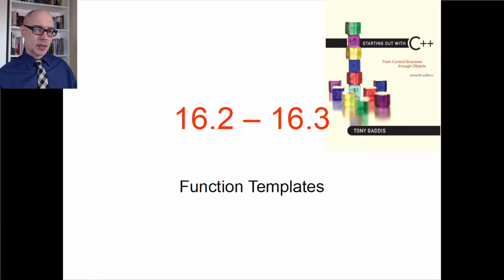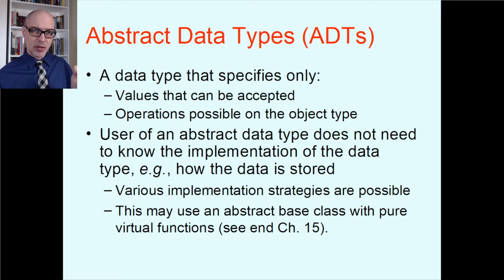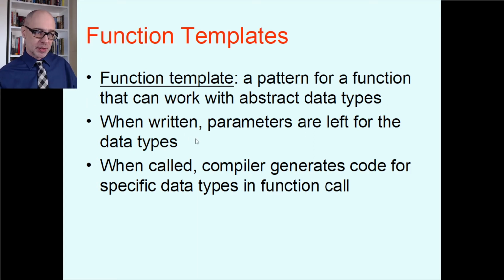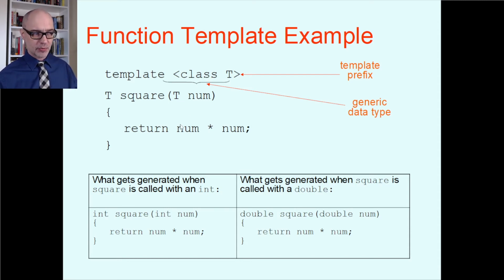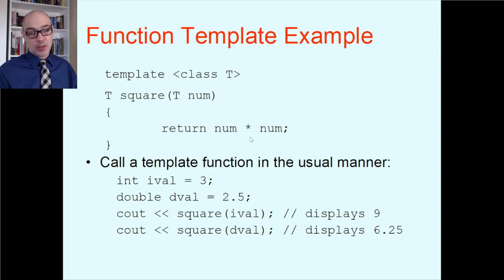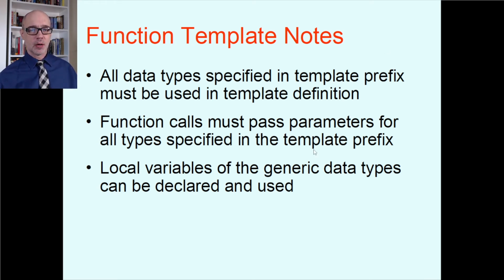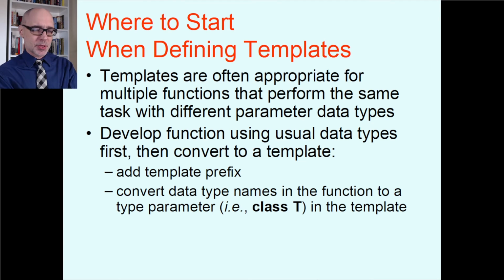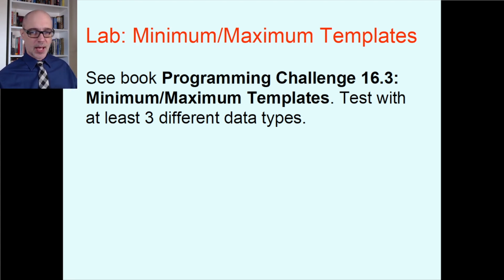Function Templates | Starter C++ Programming, Ch. 16A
Dan discusses function templates: writing a function that abstracts away the exact incoming data type, allowing it to work with any data type you wish.